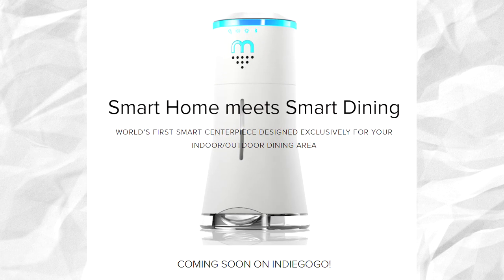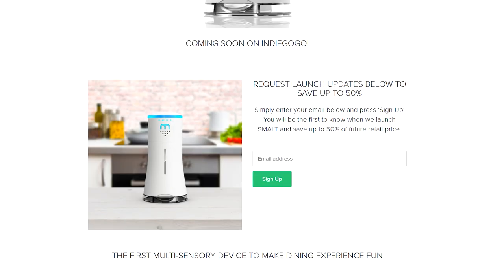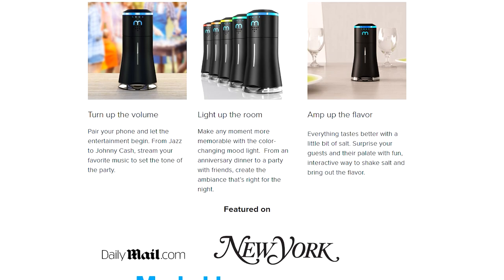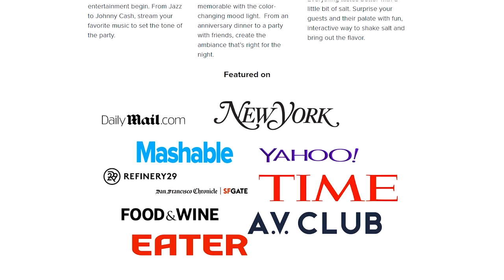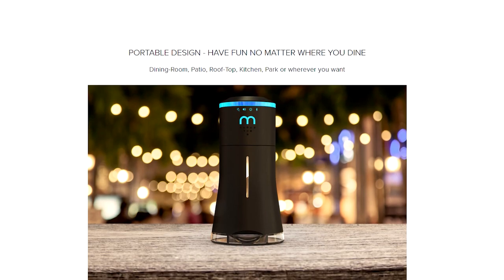The Smart Salt Shaker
Enjoy this meme of a video, it's not a review xD

Song for Outro : AcesToAces - Winter
Song for Juicero Montage: GOTH VON CORE - Kay-LynnX10
Song for Background Music: Nintendo Wii Shop Channel Music